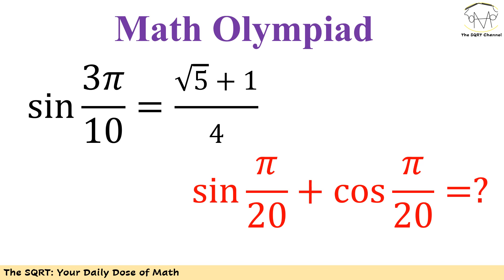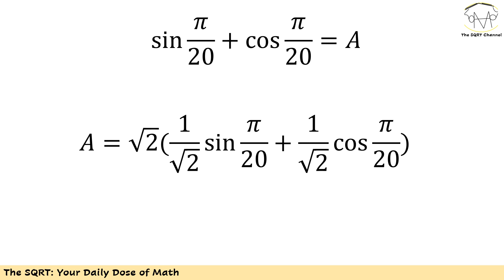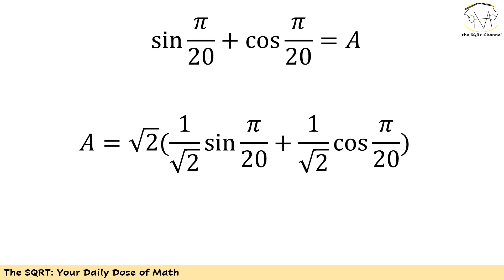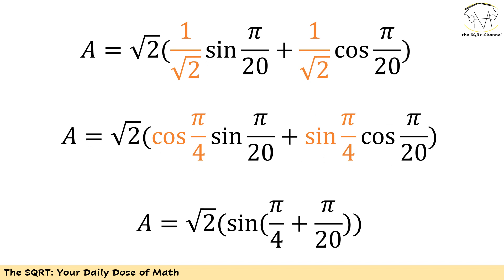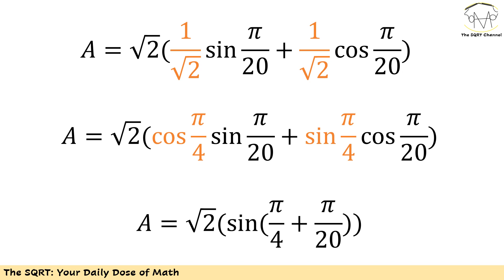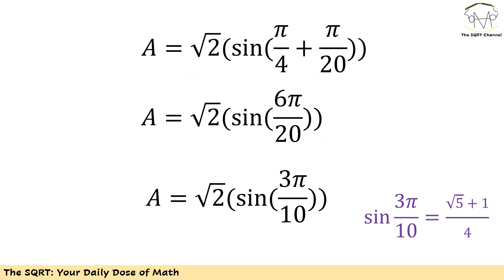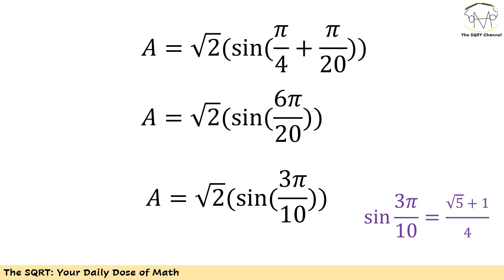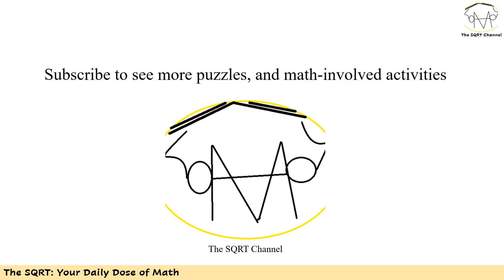Math Olympiad | Trigonometry | Challenging Math Problem | Hard Math | Sin | Cos